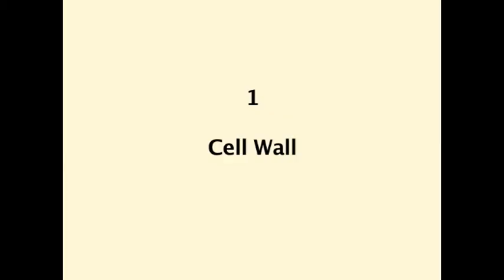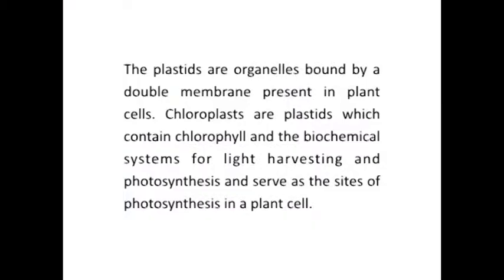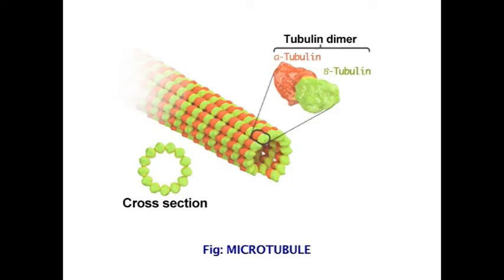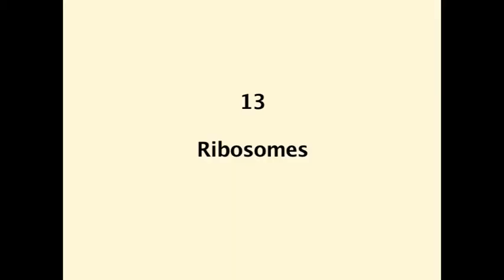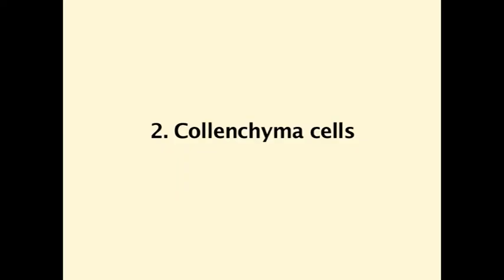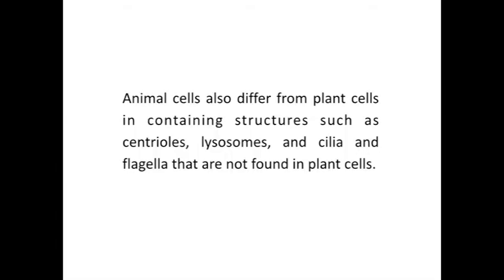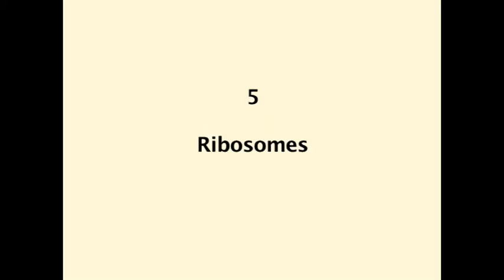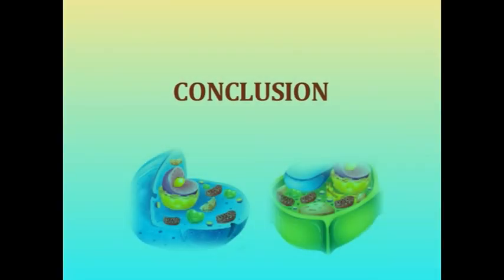CELL BIOLOGY PLANT AND ANIMAL CELLS